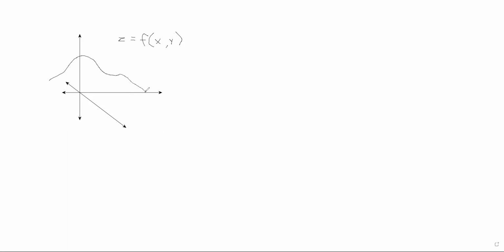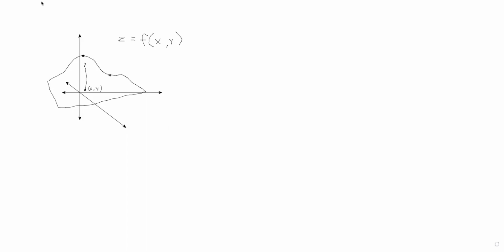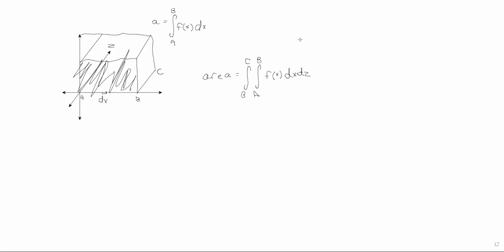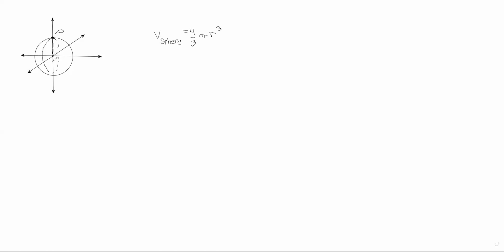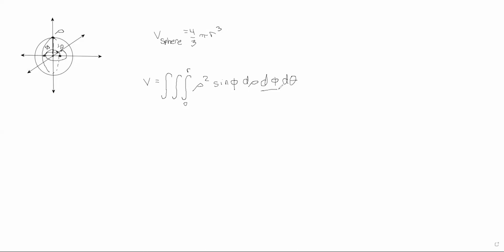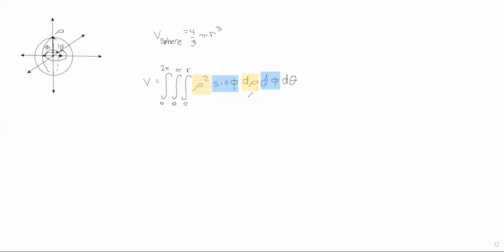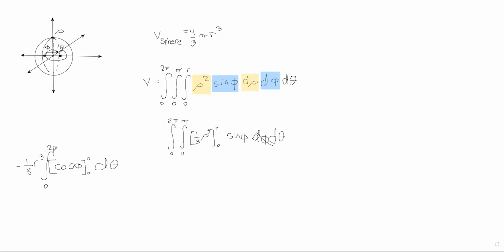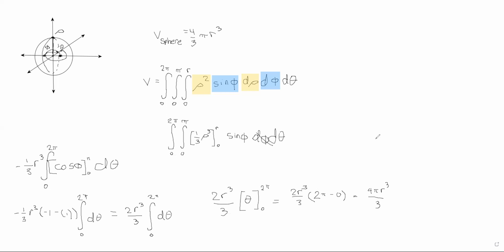Calculus III - Volume of a Sphere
In this video, we use multiple integrations in spherical coordinates to discover where the volume of a sphere formula came from.